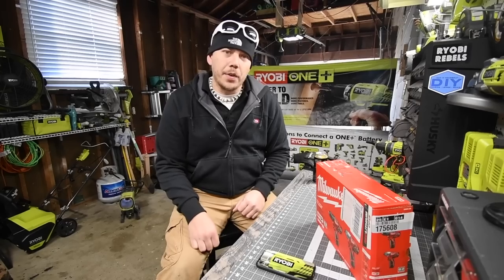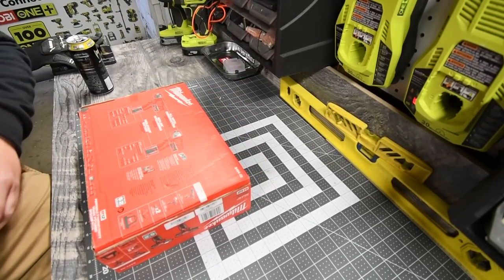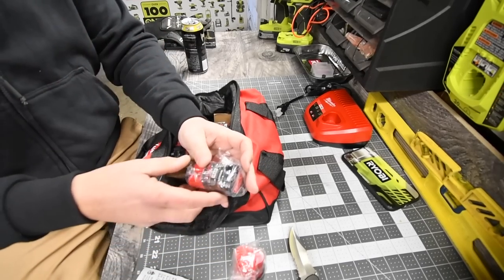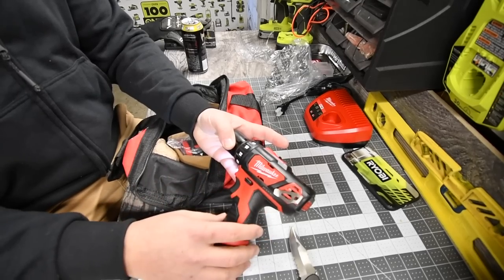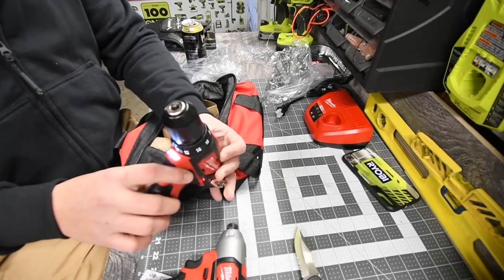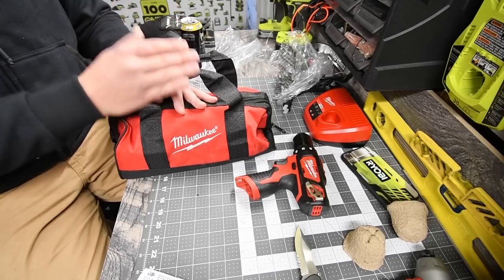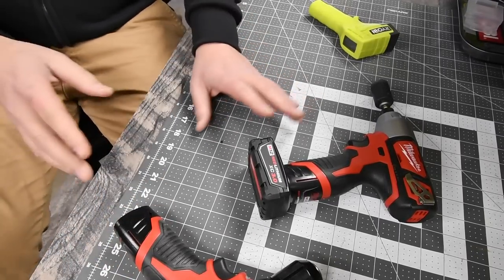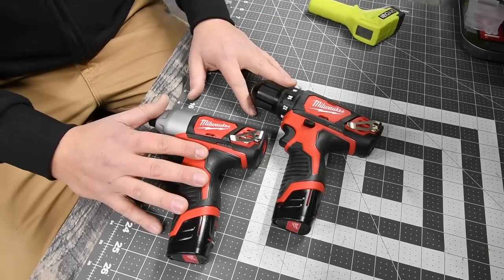$100 Milwaukee M12 from Home Depot